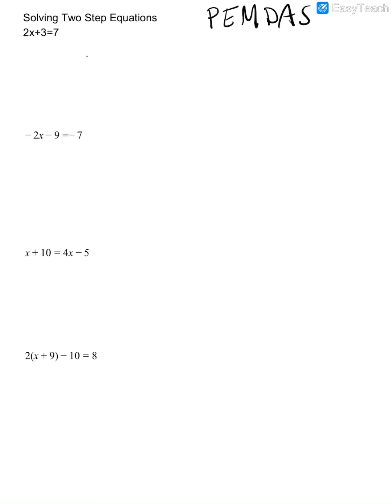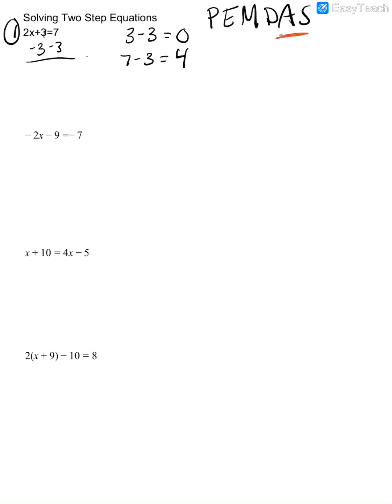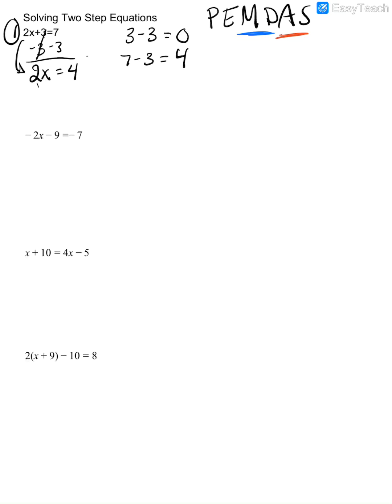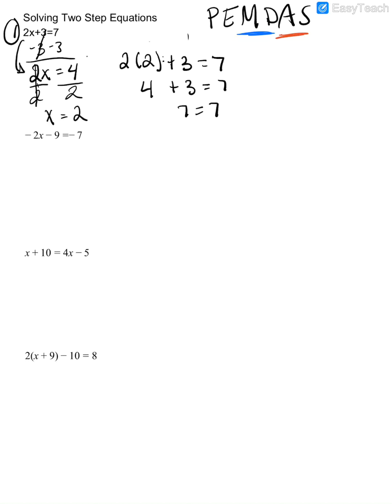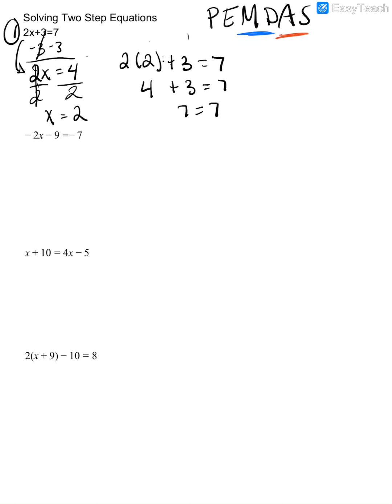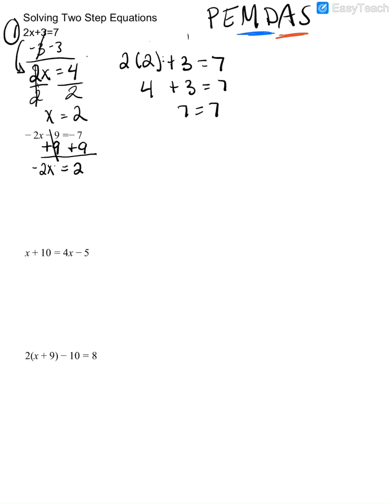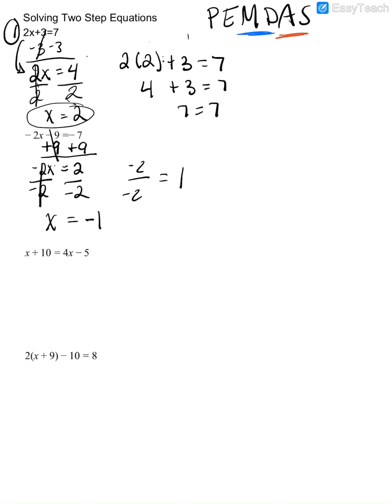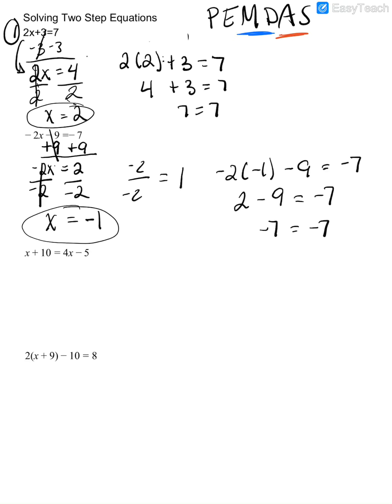Solving two step equations (1)